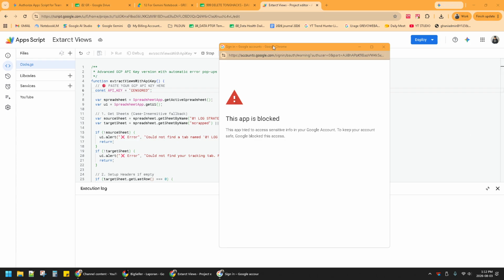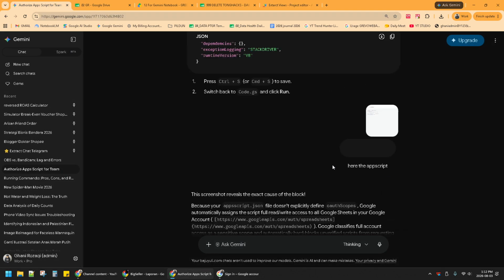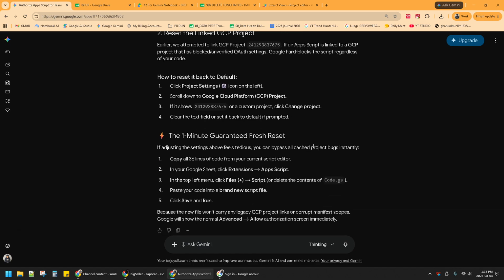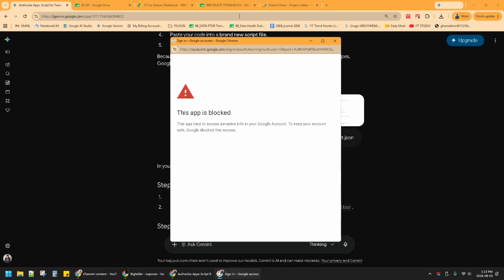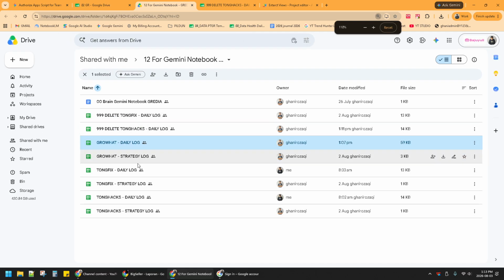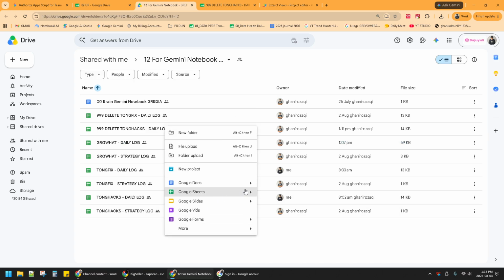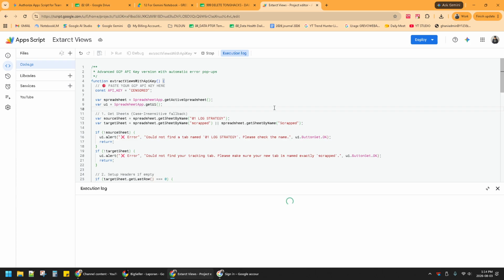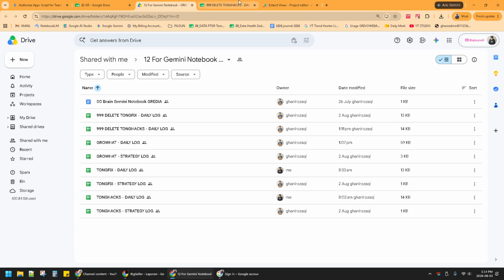Google Sheets App Script Blocked? Simple Fix for Authentication Error!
Are you struggling with Google Sheets App Script authentication errors? Discover the simple, overlooked solution when your scripts get blocked. This video reveals why duplicating Google Sheets files with existing App Scripts can cause frustrating 'unable to verify' messages.

Many users face complex, time-consuming suggestions, including delving into Google Cloud Platform (GCP) OAuth settings, only to find their App Scripts remain unusable. Stop wasting hours trying complicated fixes that don't address the root cause of the problem.

Learn the straightforward method that will get your Google Sheets App Scripts running perfectly again. Instead of duplicating, simply create a brand new Google Sheet and paste your App Script code into it. This quick fix bypasses common authentication hurdles, saving you significant time and frustration.

0:00 Google Sheets App Script Blocked
0:25 Gemini AI Failed: Complex Script Fixes
0:56 The Root Cause: Duplicating App Scripts
1:28 Simple Fix: Create New Google Sheet